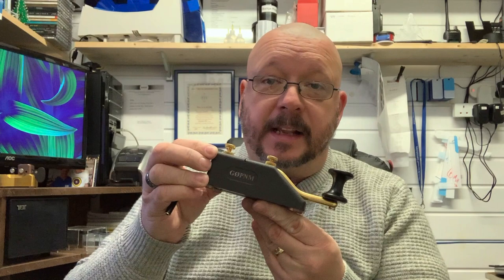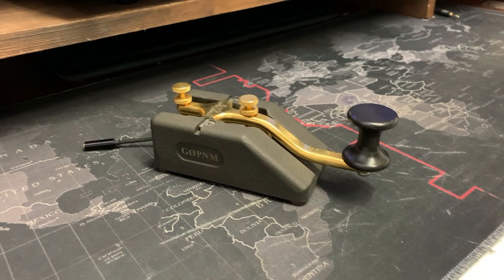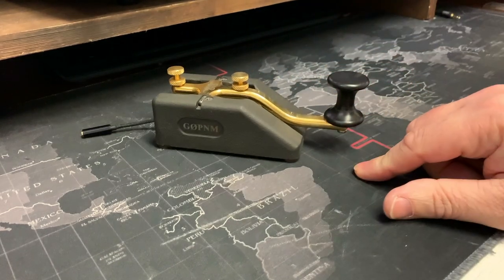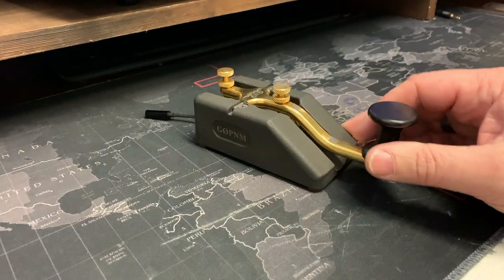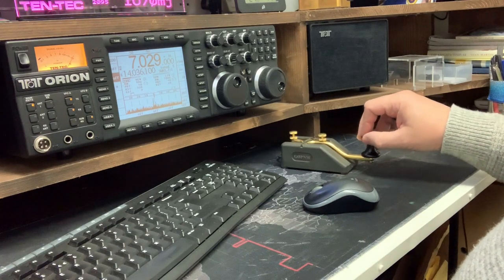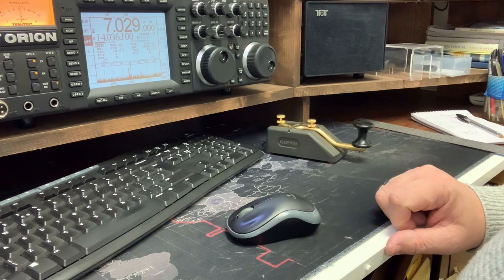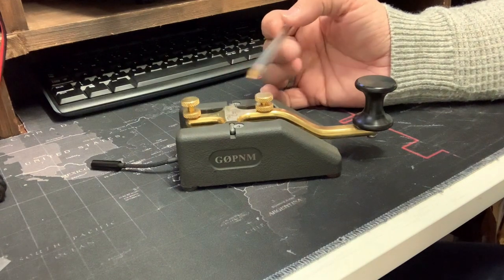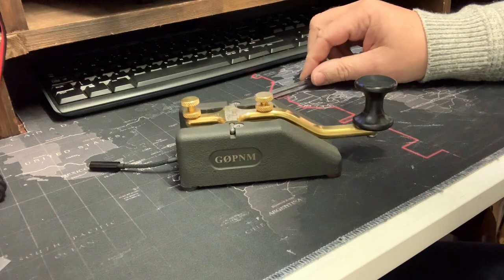G0PNM's Keys #1 - The Begali Spark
Welcome to the first episode in my mini series, showcasing my Begali Key Collection.
A little look at my Begali Spark straight key.
Filmed at the QTH of G0PNM.
Massive thanks to Piero and Bruna Begali for their friendship.
My own website is a place where you can find my range of acrylic morse key covers, laser etched LED edge lit shack signs and much more.
Prices quoted in the video are correct at the time of filming.
Episode 2 will be the Simplex Mono.
My other Social Media activities:-
My Facebook - Pete Sobye or g0pnm
My Snapchat - Pete Sobye - g0pnm